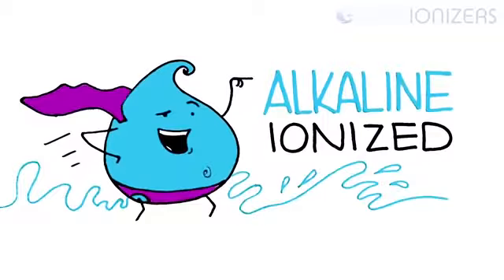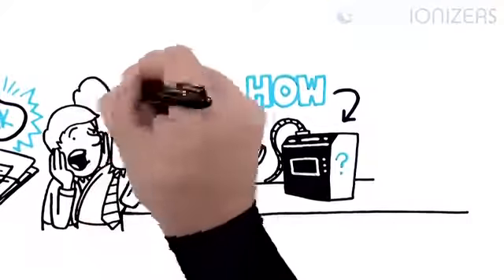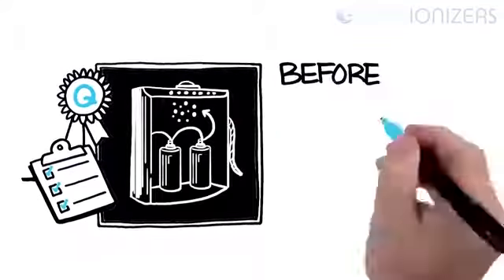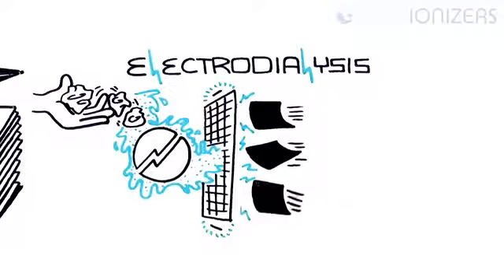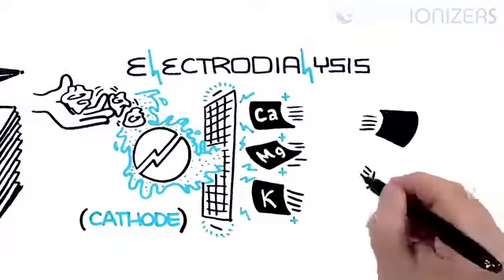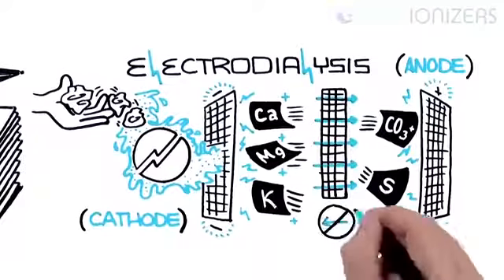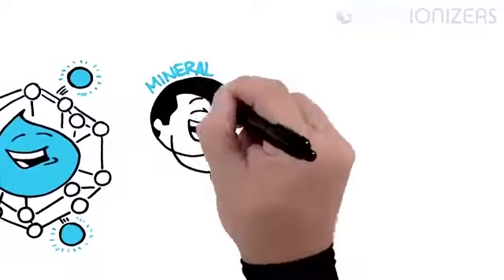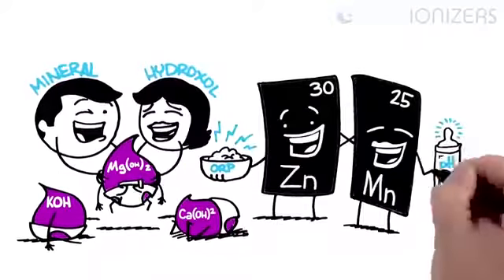Hlt alkaline Products